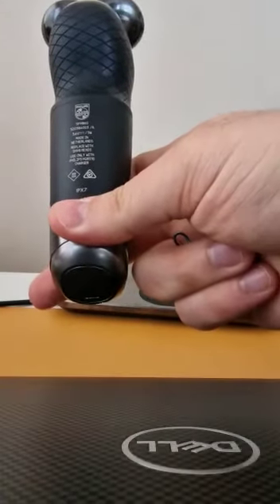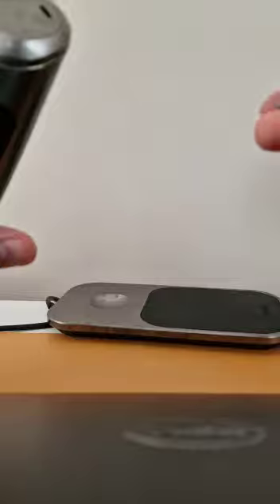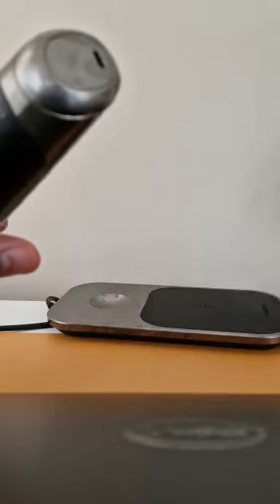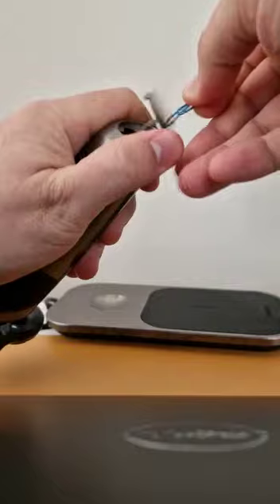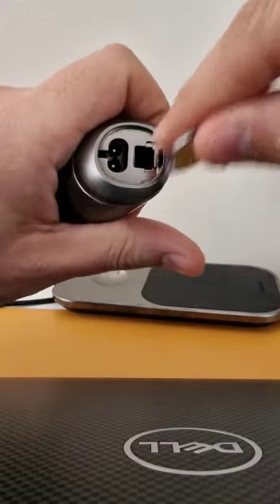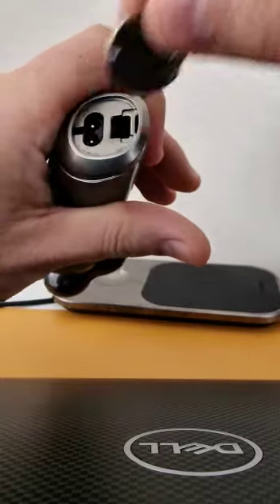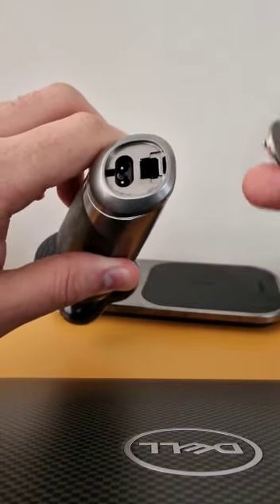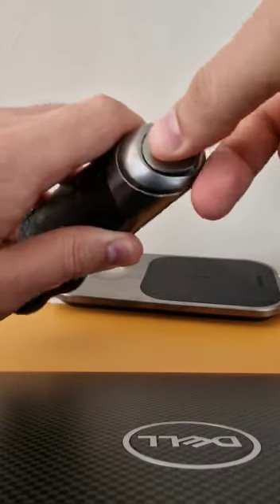How to charge Philips Shaver series 9000 SP9860/13 without wireless charger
In this video, I show how you can charge your shaver without a wireless charger.